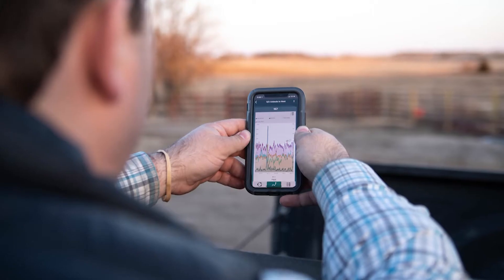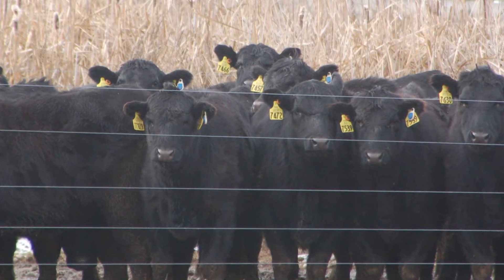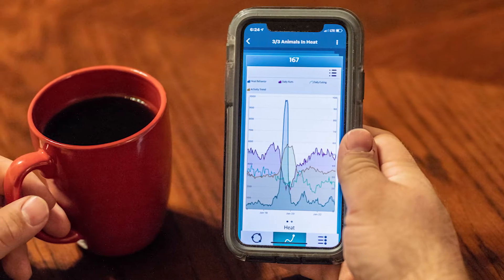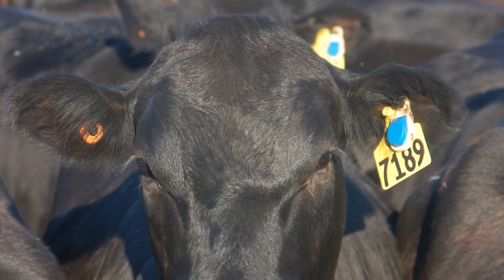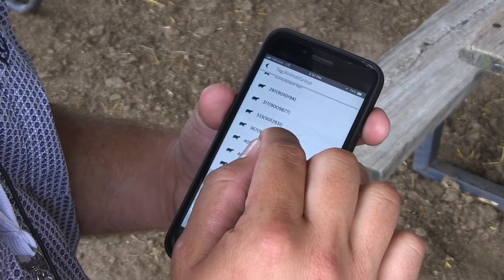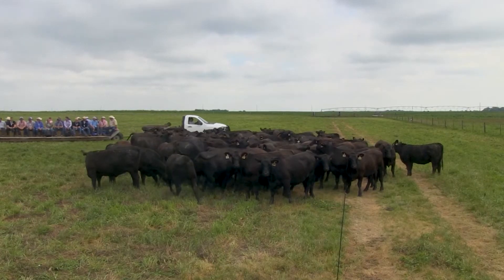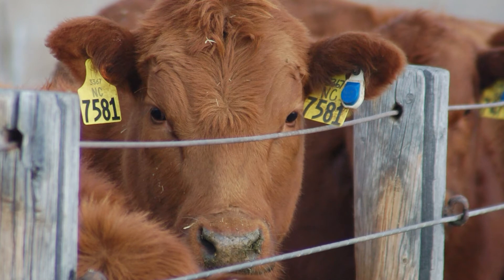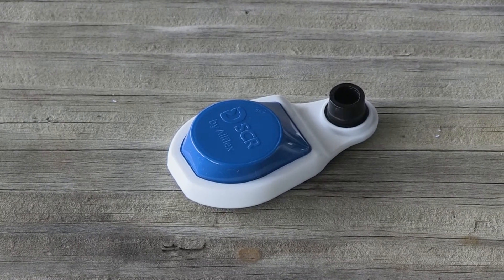Allflex SenseHub Beef: 24/7 heat detection and health monitoring on mobile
The Canadian Angus Association is proud to partner with Allflex Livestock Intelligence.

Allflex is the world leader in design, development, manufacturing and delivery of animal identification, monitoring and traceability.